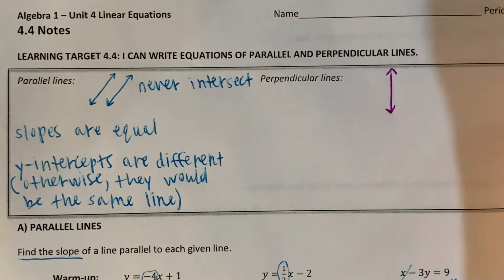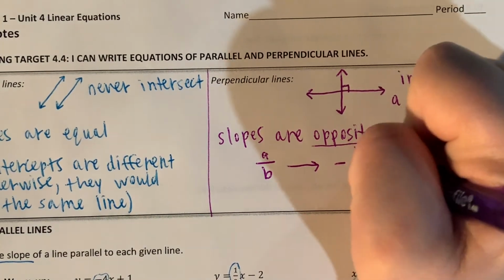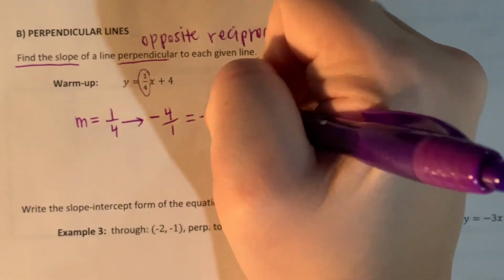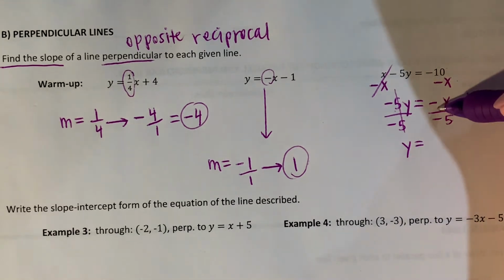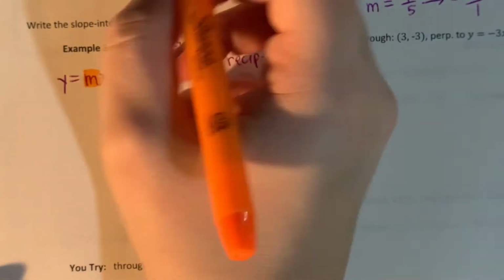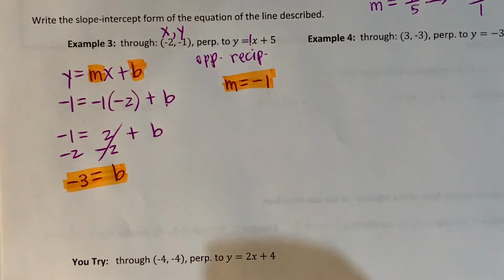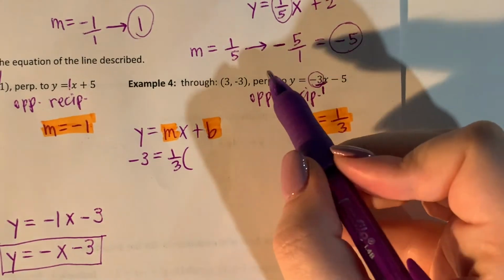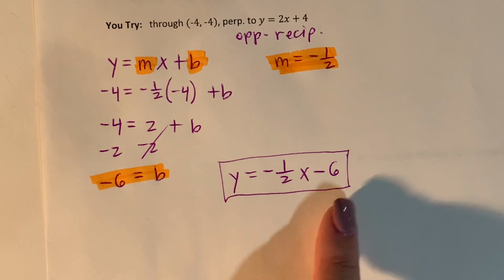4.4 Notes pt B (write equations of perpendicular lines)